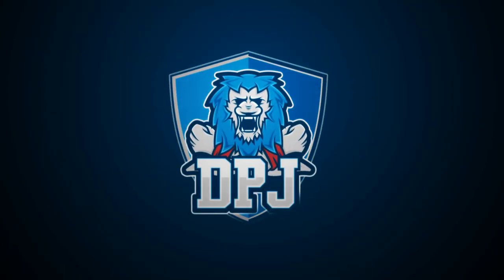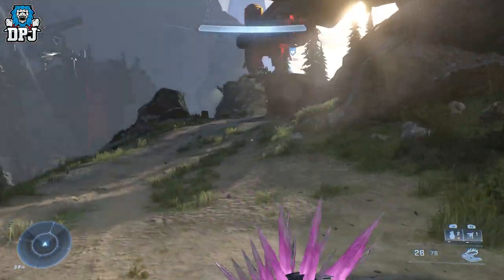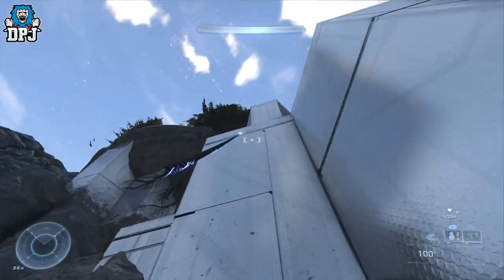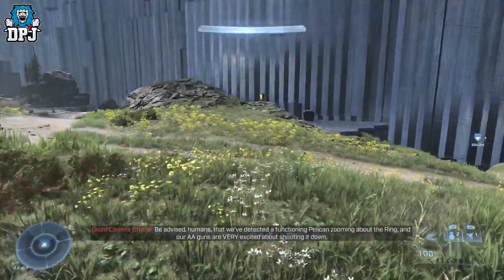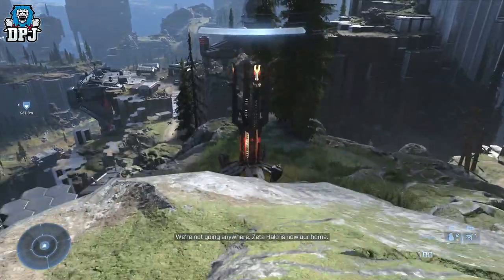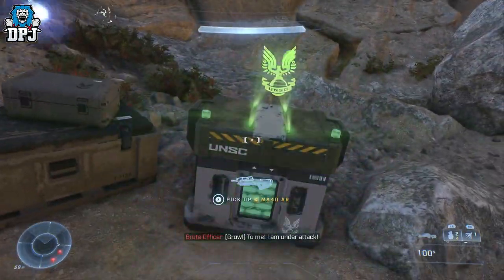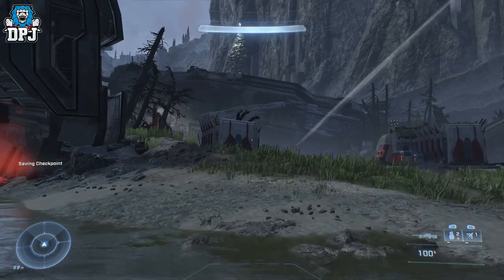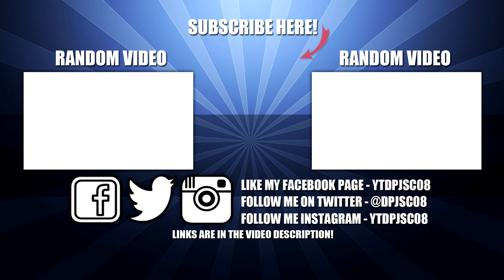Halo Infinite: PELICON DOWN - 18 MUST HAVE SECRET HIDDEN ITEMS / COLLECTABLES - Complete Guide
In this Halo Infinite video I showcase the collectables in the Pelicon Down area which include 18 complete collectables, Audio Logs, Sparton Cores & Multiplayer Cosmetics.

Timestamps:
00:00 - Halo Infinite Pelicon Down Collectable Secrets
01:33 - Banished Audio Log 1/3
02:13 - Sparton Core 1/5
02:37 - UNSC Audio Log 1/5
03:04 - Banished Propaganda Tower 1/4
03:27 - Banished Audio Log 2/3
04:17 - Sparton Core 2/5
05:26 - Sparton Core 3/5
06:39 - Banished Propagander Tower 2/4
07:05 - UNSC Audio Log 2/5
08:10 - Banished Propagander Tower 3/4
09:10 - Mjolnir Armor Locker
10:03 - Banished Audio Log 3/3
10:34 - Sparton Core 4/5
11:25 - UNSC Audio Log 3/5
12:59 - Sparton Core 5/5
13:20 - UNSC Audio Log 4/5
14:06 - UNSC Audio Log 5/5
14:46 - Banished Propagander Tower 4/4